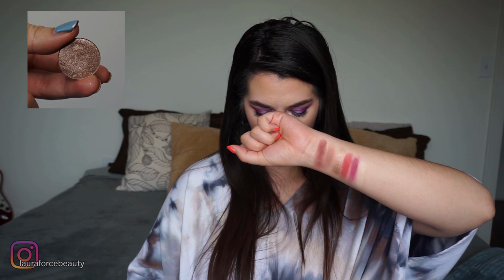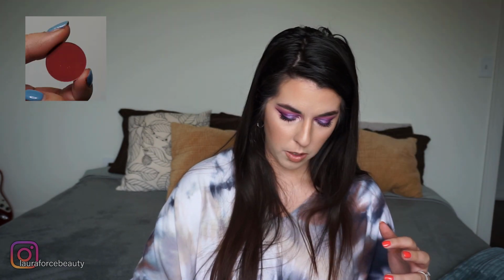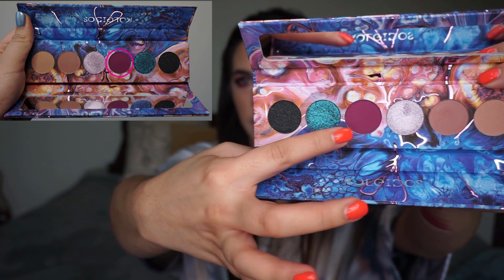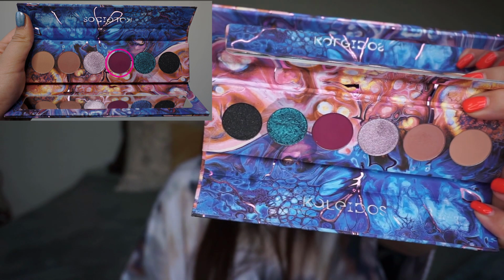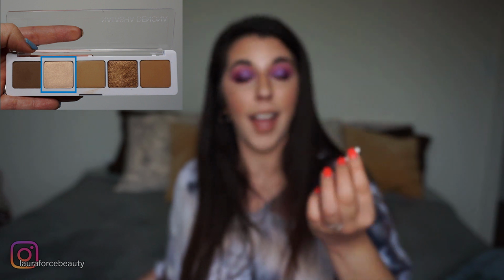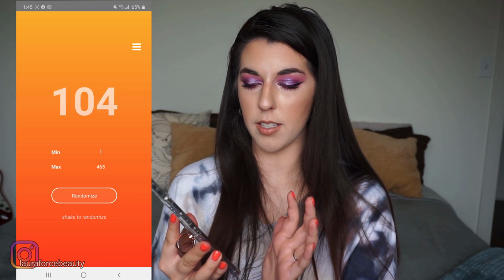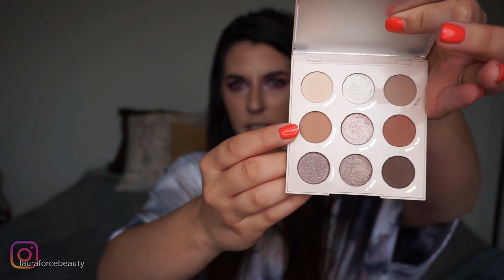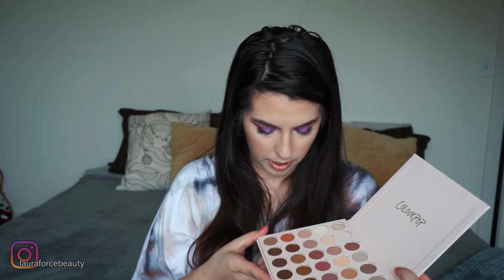Pan Those Eyeshadows | Update 4 | lauraforce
I forgot to mention - thank you Alexy for creating the concept of this project!!